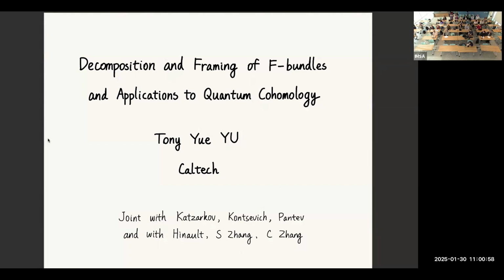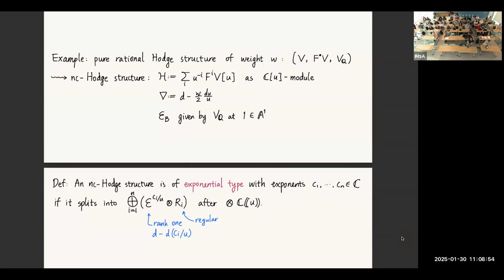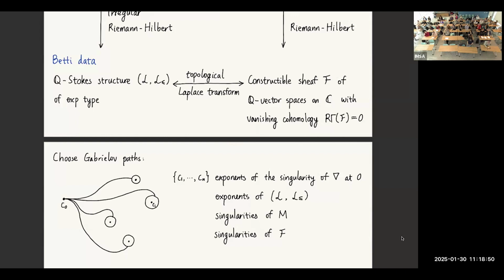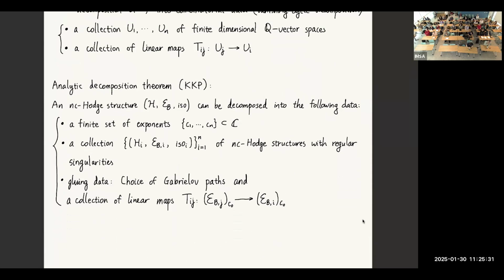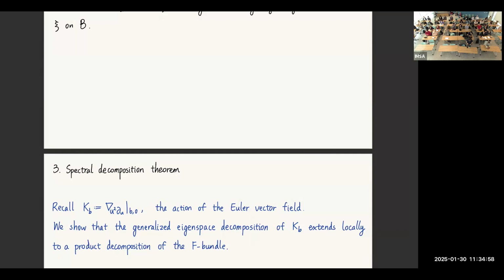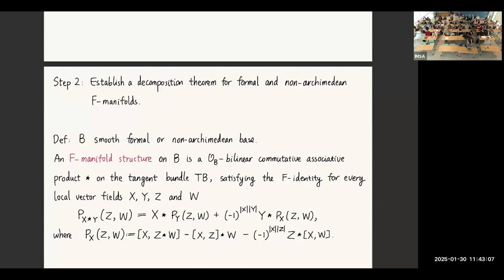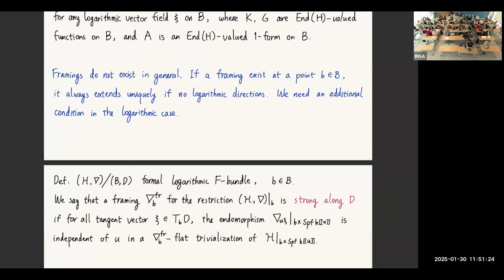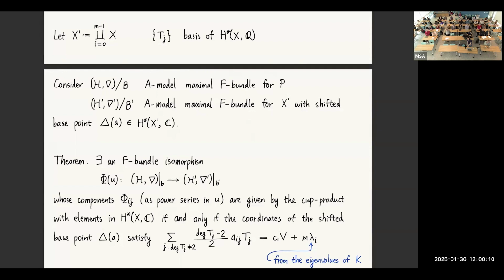Tony Yue Yu, CalTech, Homological Mirror Symmetry Conference 2025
Tony Yue Yu, CalTech

F-bundle is a formal/non-archimedean version of variation of nc-Hodge structures which plays a crucial role in the theory of atoms as birational invariants from Gromov-Witten theory. I will explain the spectral decomposition theorem for F-bundles according to the generalized eigenspaces of the Euler vector field action. The proof relies on solving systems of partial differential equations recursively in terms of power series, and on estimating the size of the coefficients for non-archimedean convergence. The same technique allows us to establish the existence and uniqueness of the extension of framing for logarithmic F-bundles. As an application, we prove the uniqueness of the decomposition map for the A-model F-bundle (hence quantum D-module and quantum cohomology) associated to a projective bundle, as well as to a blowup of an algebraic variety. This complements the existence results by Iritani-Koto and Iritani. Joint with Katzarkov, Kontsevich and Pantev, as well as with my students Hinault, C. Zhang and S. Zhang.